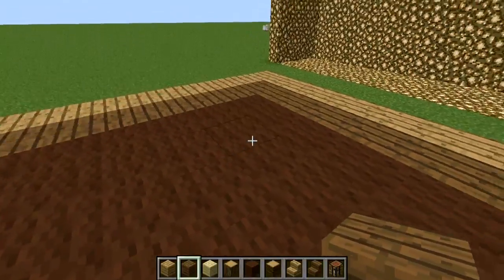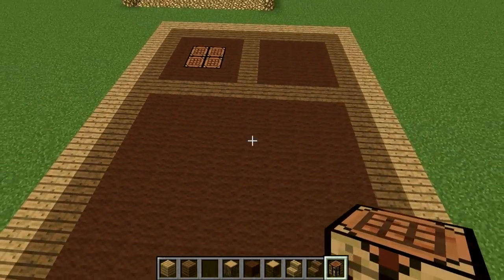shaddi's floors video response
This is a quick video response for shaddi to give him some ideas about his floors in his farm area.  You can check out the video here and maybe add your responses too :)